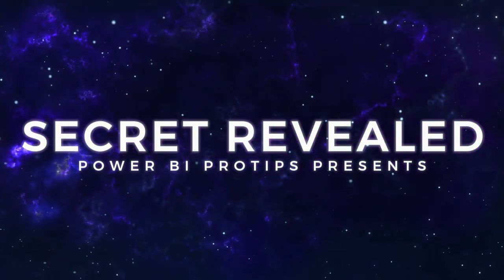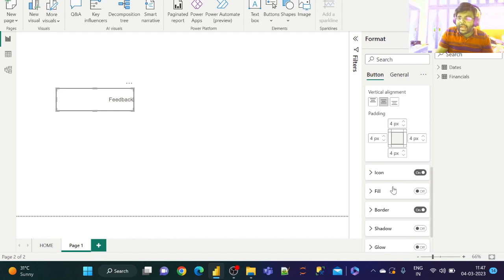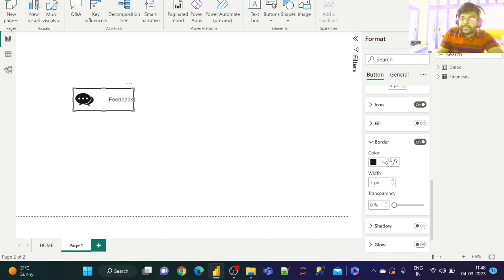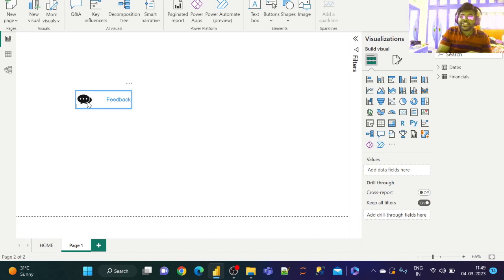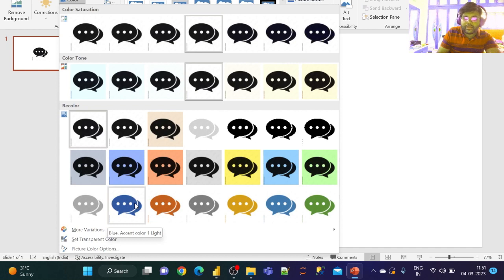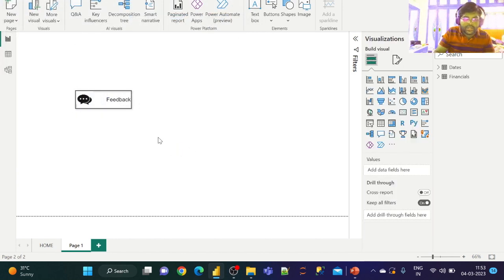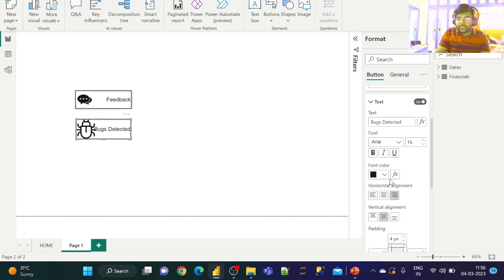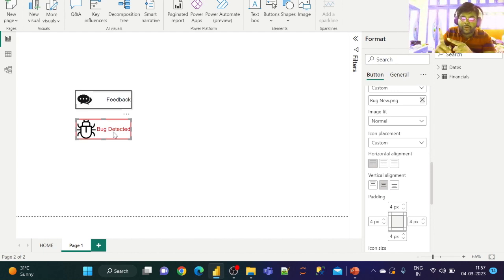"Uncover the Secret" (to Adding Dynamic Icons & Text Buttons) in Power BI !!!